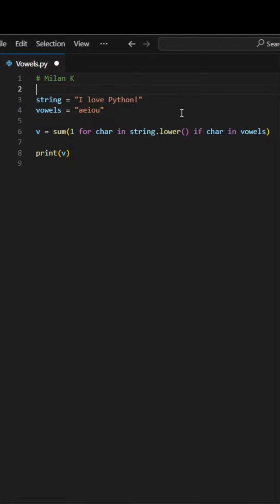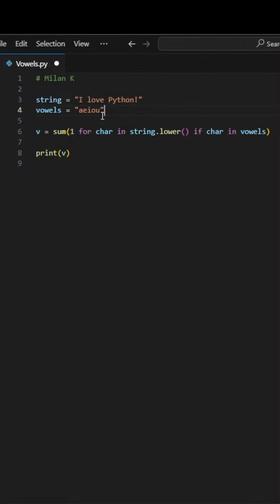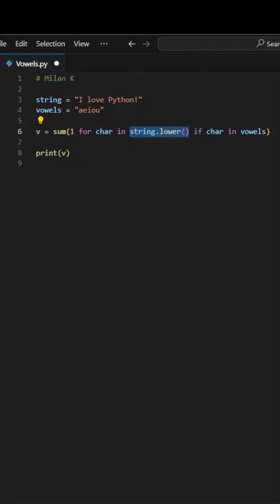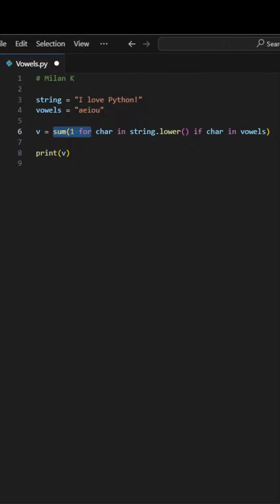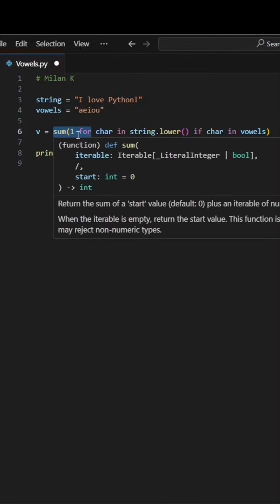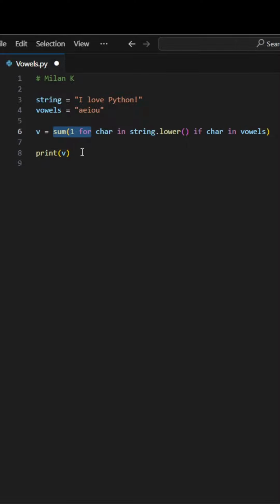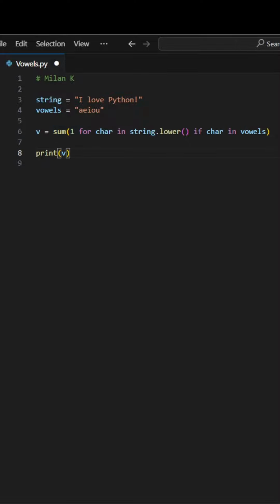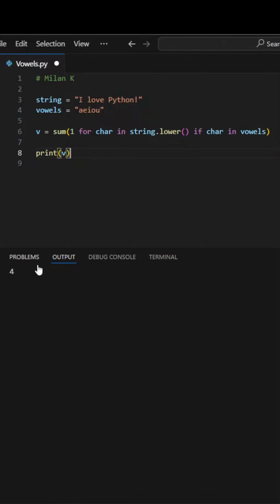Python counting number of characters in a string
An example of how to count characters in a string within Python, in this instance I am counting all vowels in the sentence.